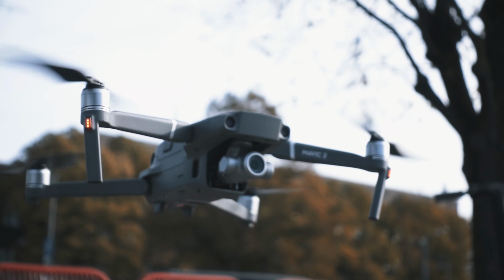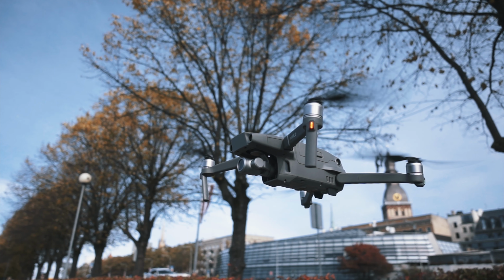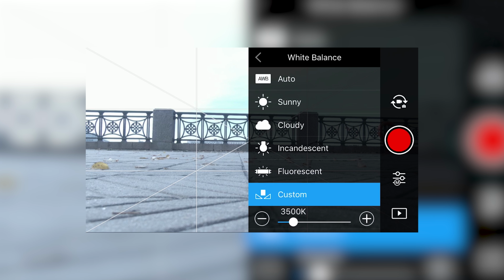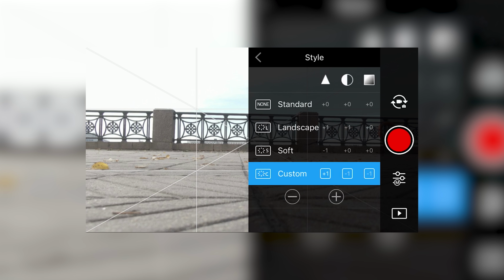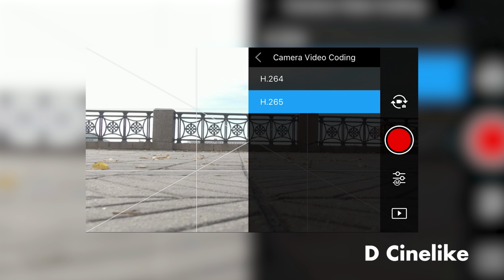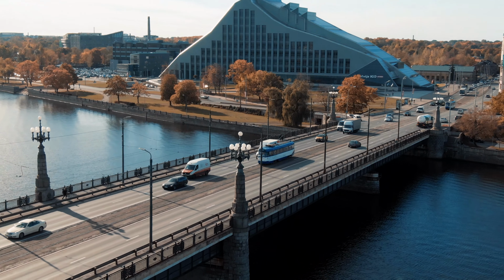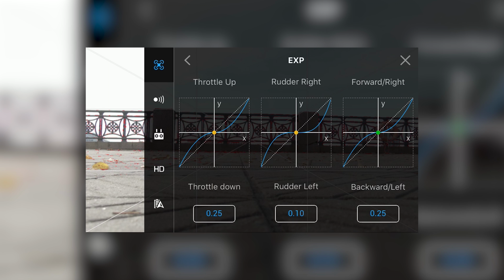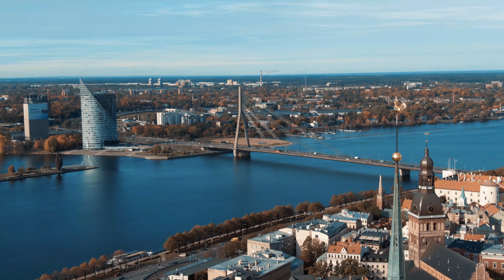MAVIC 2 | MOST CINEMATIC SETTINGS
In this video I will show you what I think are the Essentials for the most cinematic footage.

I will go through all the settings and explain what why and where!